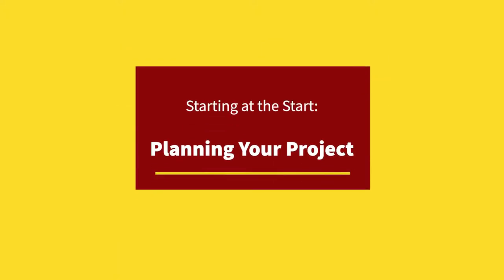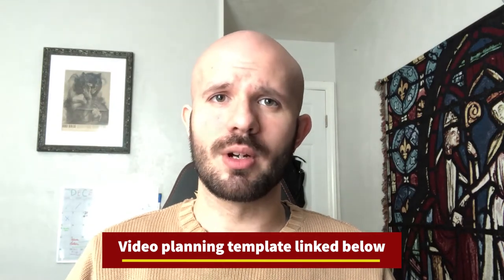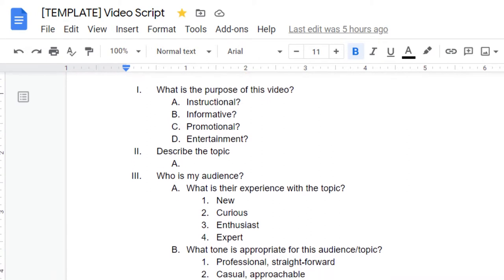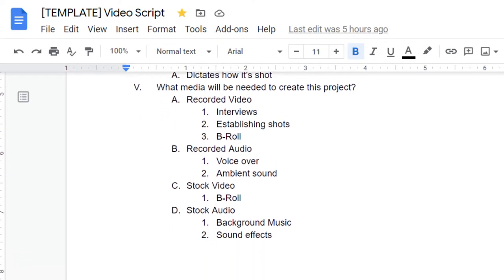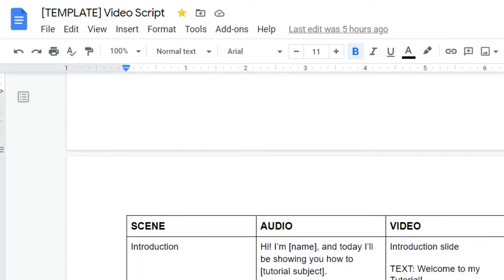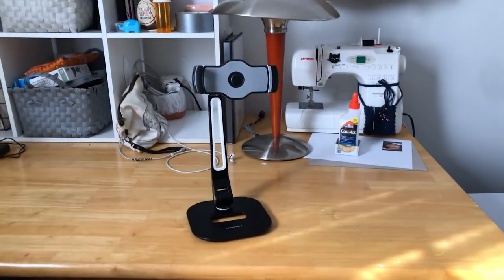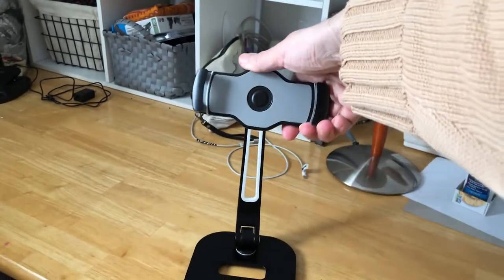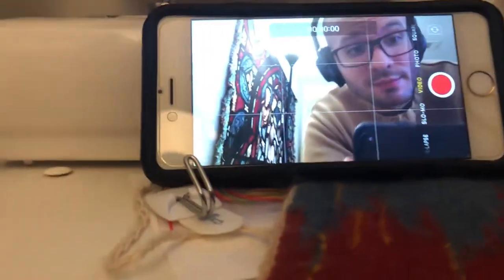How to Record Decent Video at Home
FSU Libraries offers some tips on recording decent video and audio with just the tools you have at home. This video is ideal if you're looking to record yourself speaking or presenting with YOU as the focus. Skip around using the timestamps below!

Tom Cruz is the Digital Media Manager heading the GEOSET studio at FSU Libraries and apologizes for his shaky handheld footage.

0:00 Intro
0:48 Planning Your Project

2:17 Capturing Decent Video
3:40 Handheld vs. Stationary Camera
4:38 Decent Lighting
5:42 Bad Lighting
6:51 Basic Composition

8:34 Capturing Decent Audio
10:06 Choosing a location to record vocal audio
10:57 The bargain basement vocal booth in your home
11:48 Extra audio tips and conclusion

Borrow recording equipment from FSU Libraries with a valid FSU ID

Hardware used in this video:

- iPhone 8+

- Deity V.Lav Lapel Mic

- AboveTEK Phone & Tablet Mount:

- (1) Cat